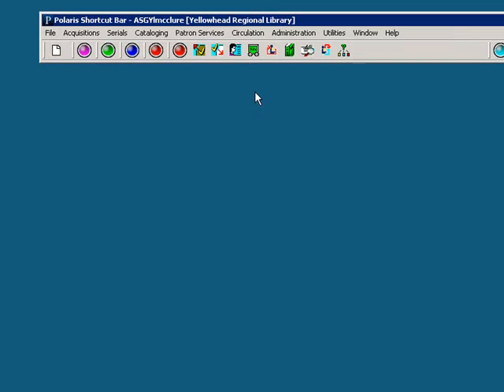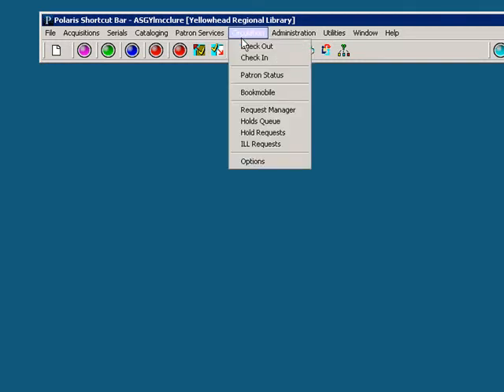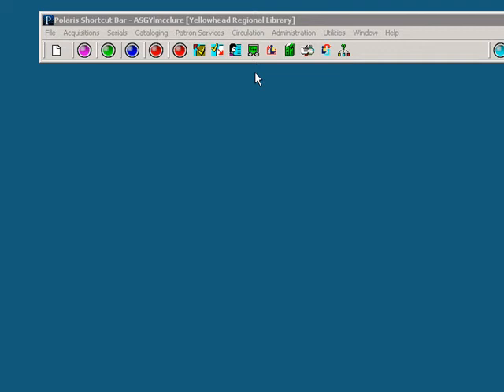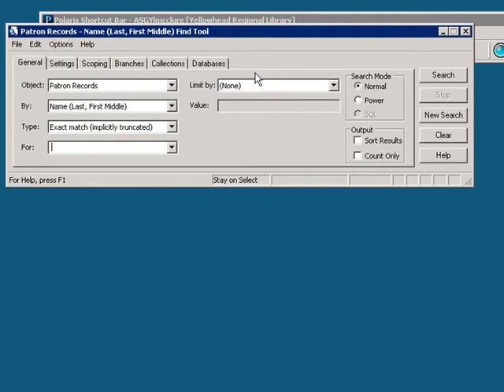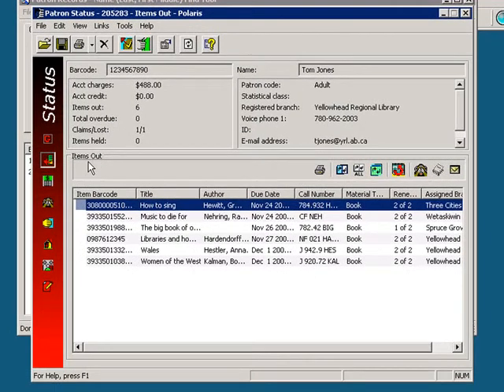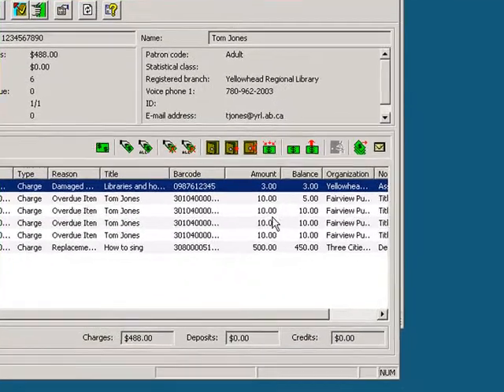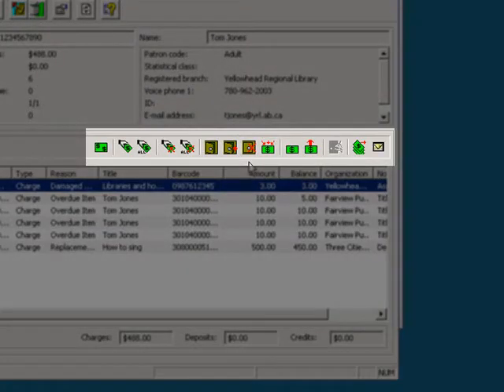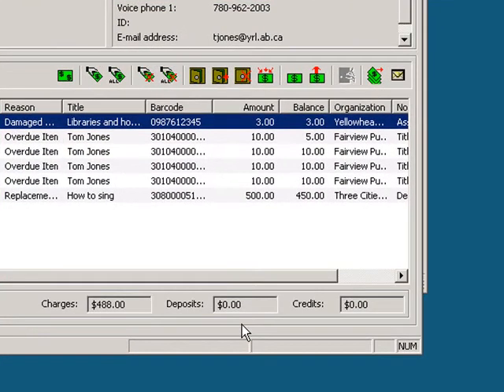Patron Account Overview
Account Overview, Patron Status Overview, Patrons